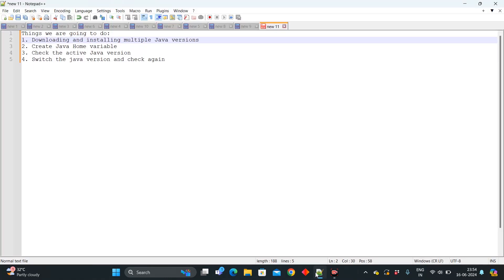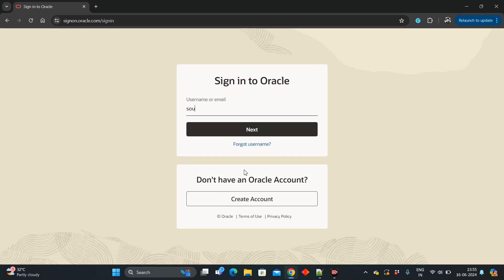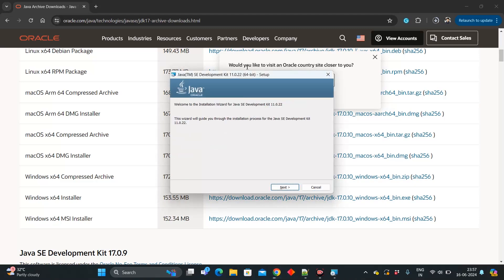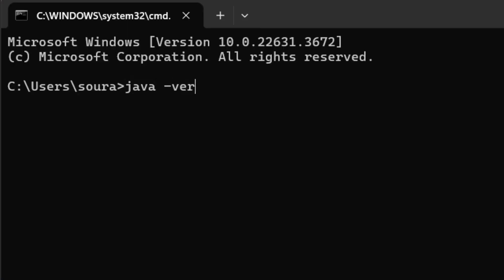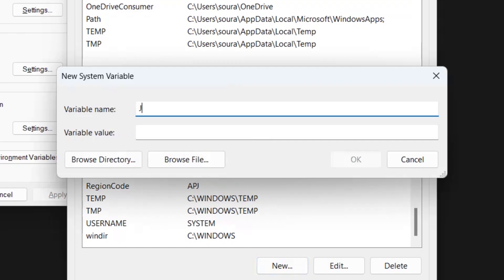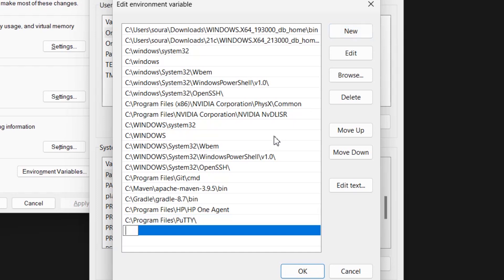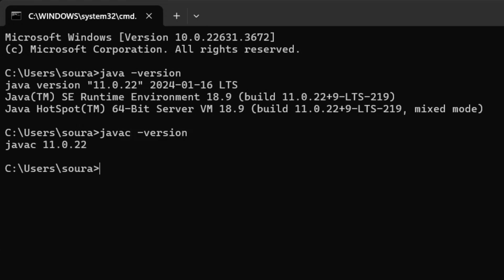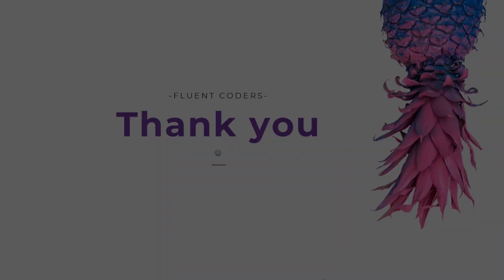How to switch between the multiple Java versions (JDK) in Windows 10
In this Video, I am going to show how to switch or manage the multiple Java versions of JDK versions at a time in windows operating system. If you have Java 8 or Java 11 or Java 13 or Java 15 or Java 16 or Java 17 you can easily switch between the version of JDK (Java development kit) setting the environment variables.

If you have confusion how to install Java JDK in Windows 10/11. Please go through this video

Hope you find this video helpful and cover all your FAQ.